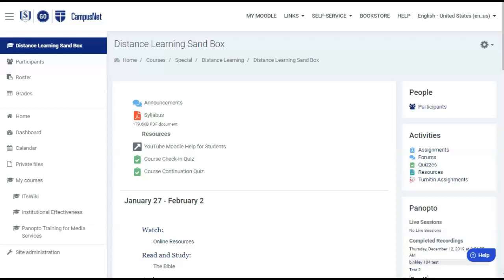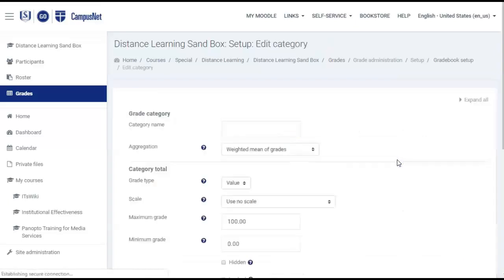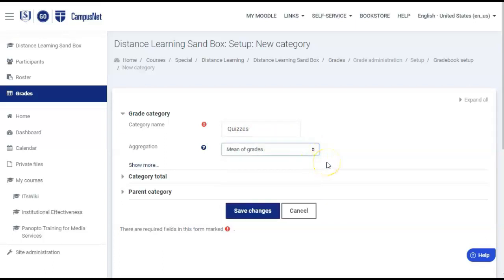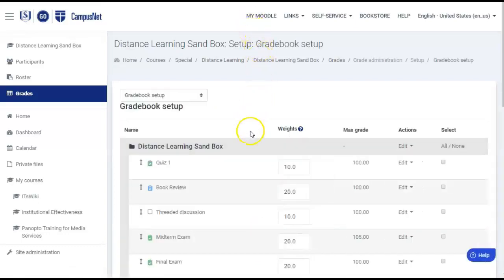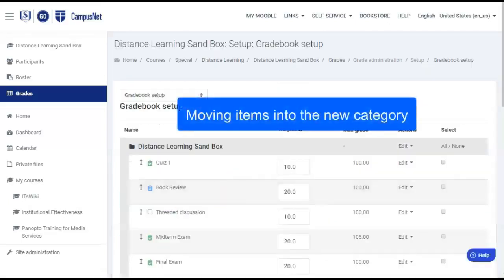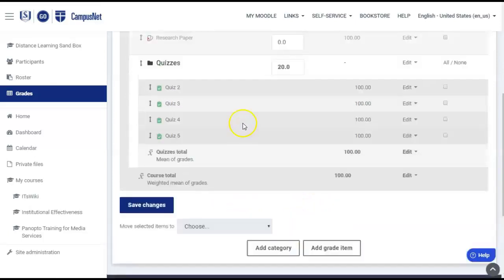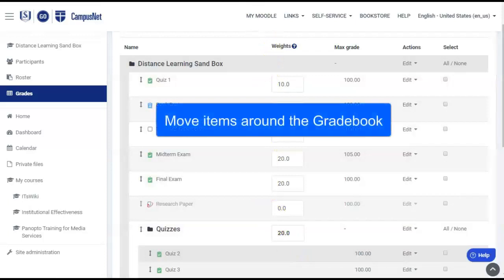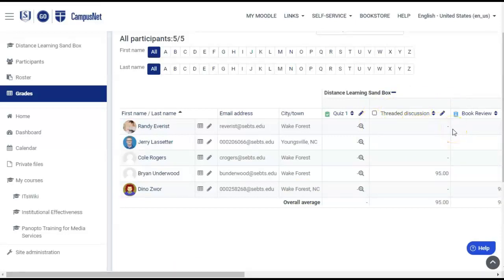How to Set Up a Weighted Gradebook in CampusNet (v2)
This video will show you:
1. How to set up a course's gradebook to let different graded items to be different percentages of the final grade
2.  How to group some items into a new grade category with its own percentage of the final grade
3. How to view the Grader report for the course